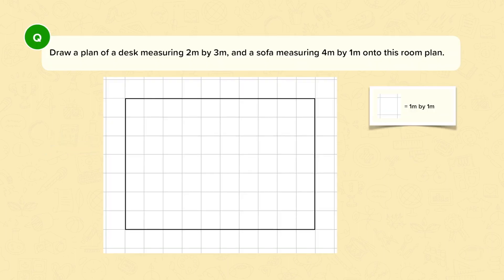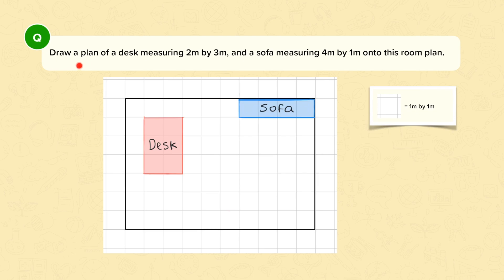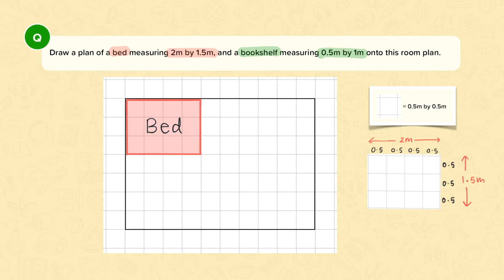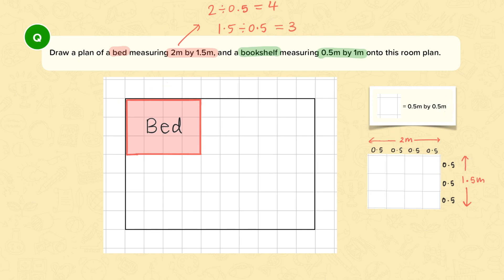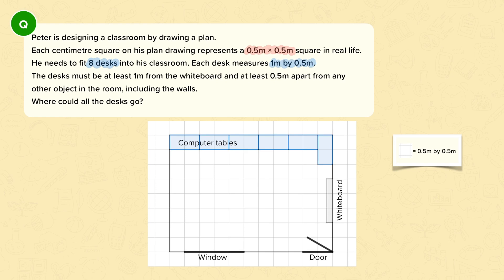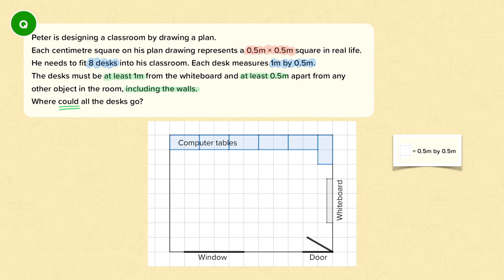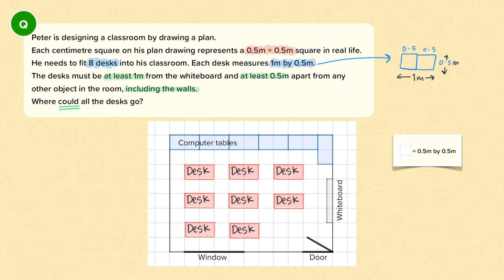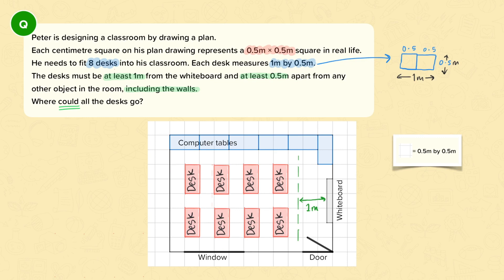Plan Drawings (part 1) | Mathematics Functional Skills | Level 2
This is a video from our nugget on plan drawings from our Mathematics - Functional Skills - Level 2 course. All our videos, questions and slideshows are made by subject specialist expert teachers exclusively for CENTURY.
This is a tricky topic for students to visualise. The video gives clear models for how to understand the problem as well as calculate the solution.